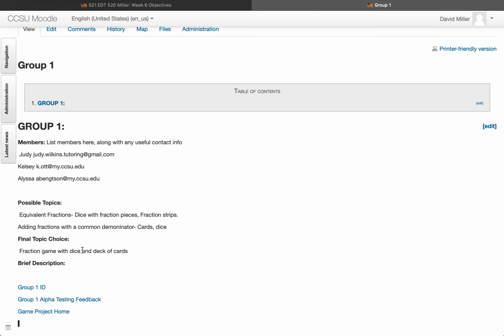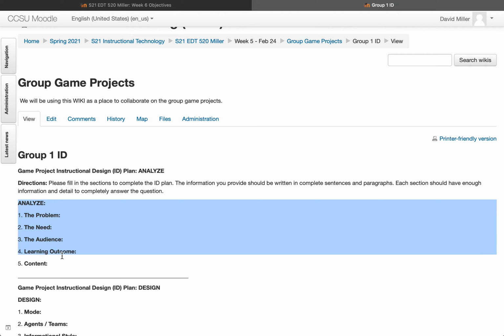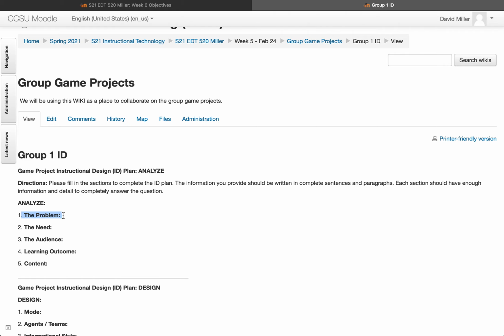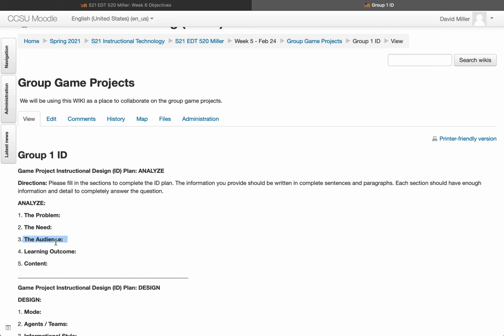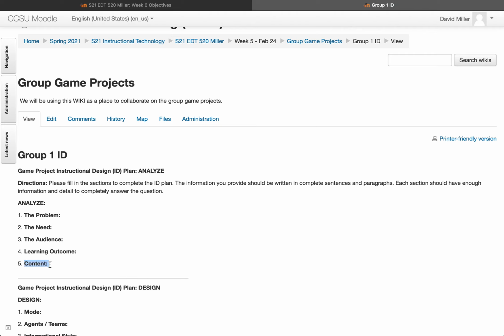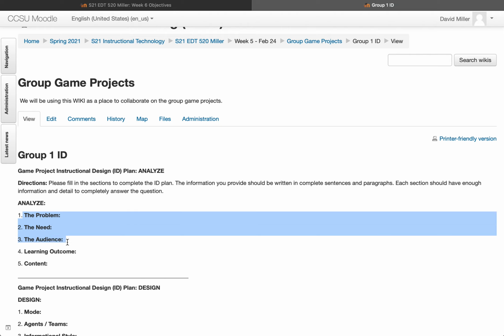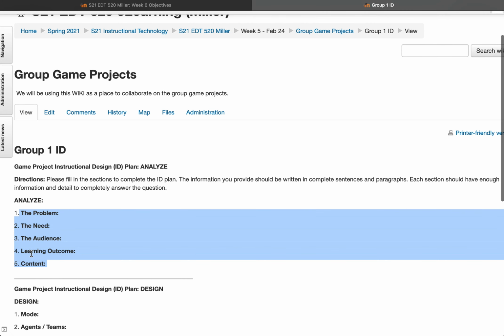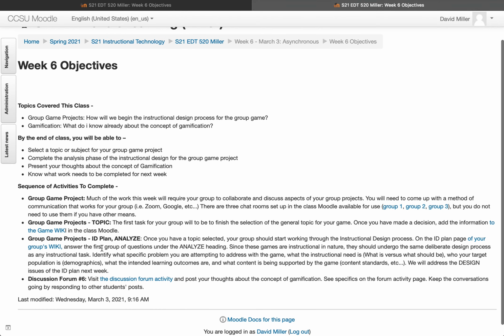EDT 520 3-3-21 Video 1